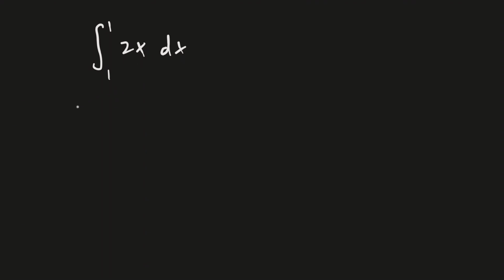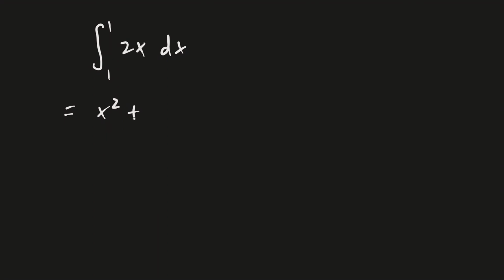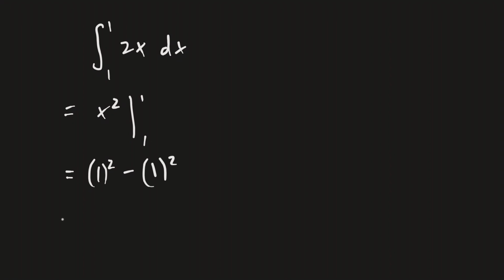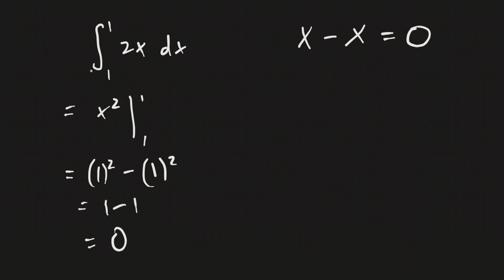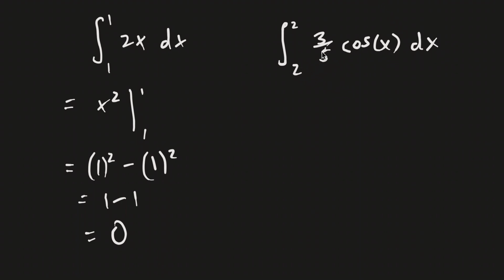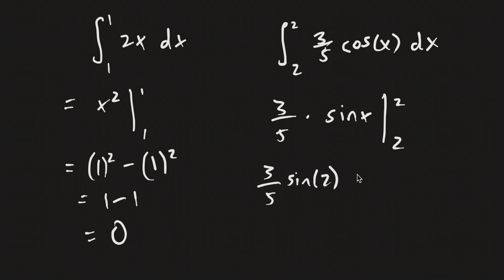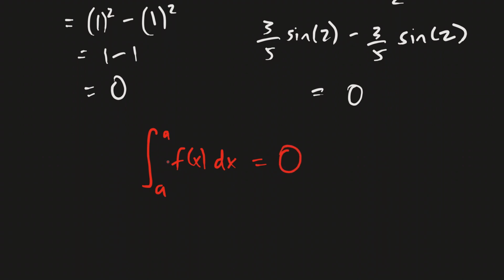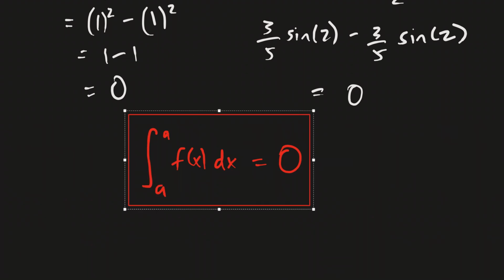Equal Bounds of Integration - Definite Integrals - Calculus 1 - Chroniva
This video was made by Pranav Angadi for Chroniva.